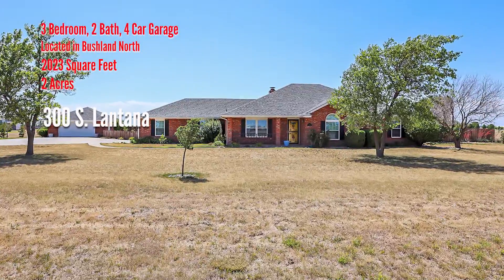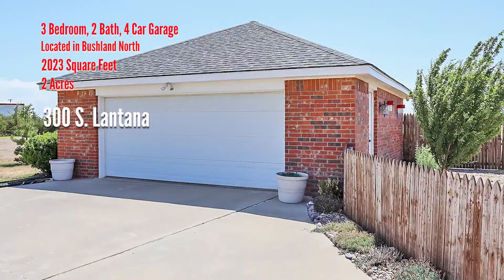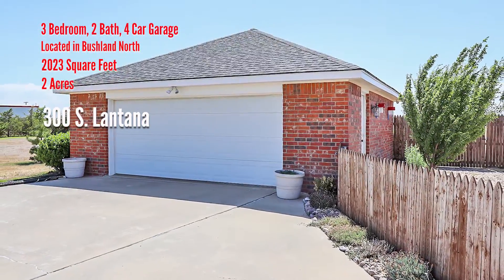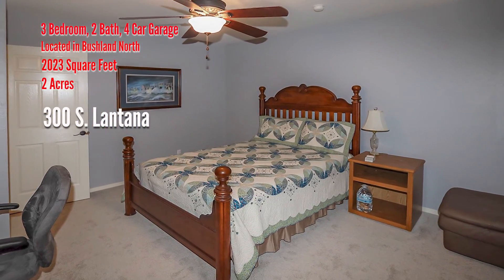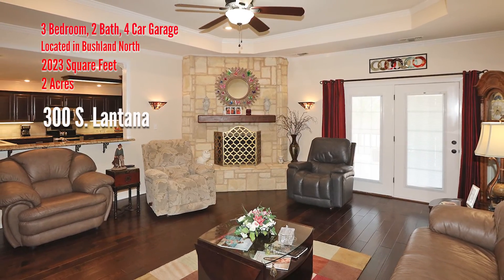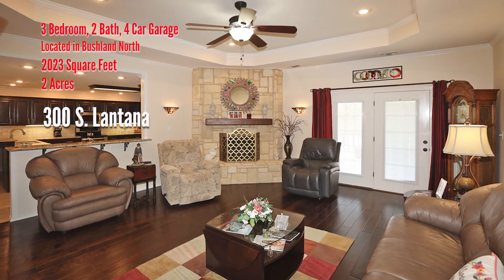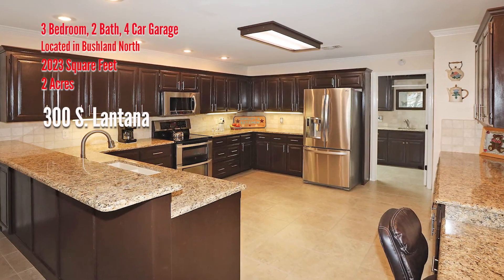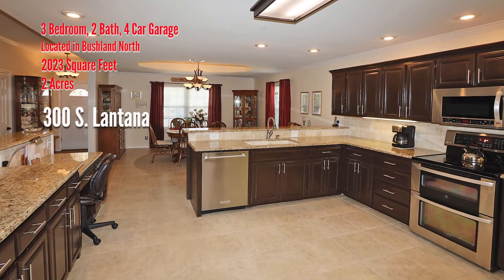For Sale, Bushland, 300 S Lantana, Amarillo, TX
Beautiful Country Living 3 Bedroom/ 2 Bath Plus 2 Car Attached and a 2 Car Detached Garage In Bushland North On Approximately 2 Acres. The BASEMENT IS NOT INCLUDED IN SQUARE FEET.  The Spacious Living area has a corner fireplace and is open to kitchen/dining areas. The Huge kitchen features upgraded stainless appliances, granite, pantry, tons of cabinets & counterspace. Enjoy an Isolated master suite that has 2 sinks, jetted tub and separate shower. Roof & Windows replaced in 2016.  Interior & Exterior paint & water heaters in 2017. HVAC replaced 2019. Engineered wood flooring in living areas.